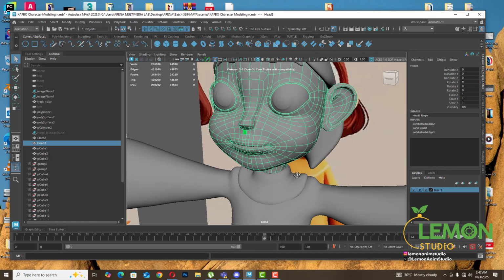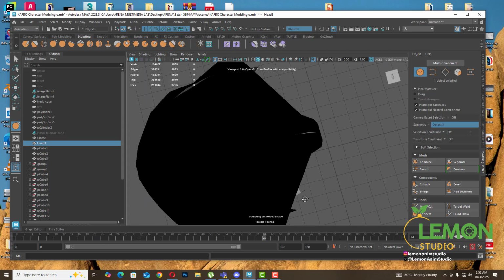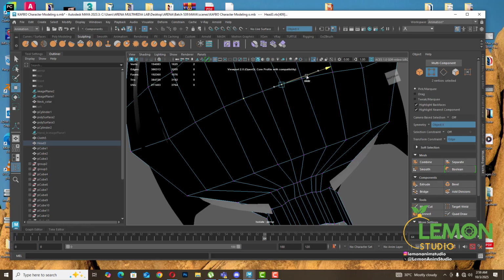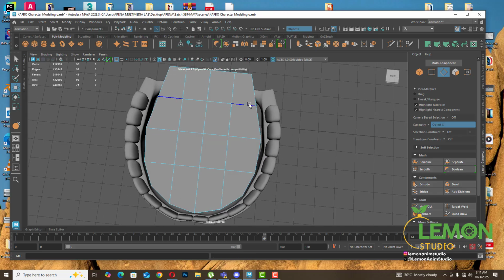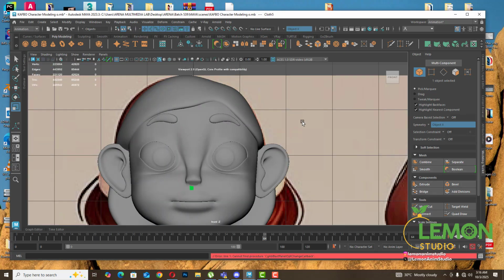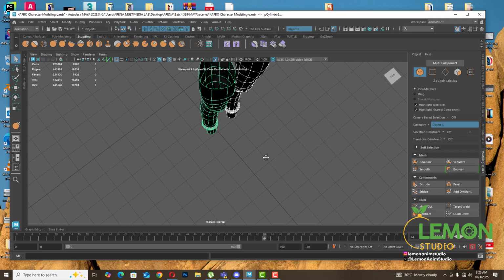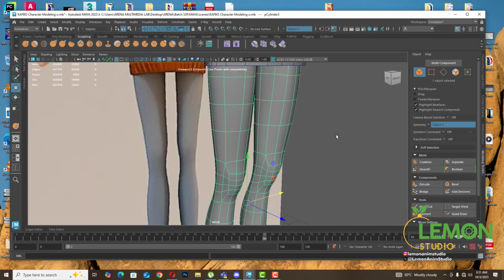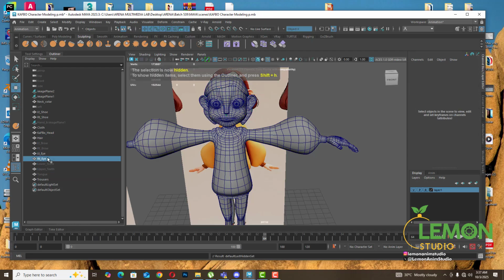KAFBO Character modeling T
Kafbo is a 3D character modeling, modeled out of a reference provided my a student of mine. This reference was downloaded online by this student.
Watch to Learn 3D modeling Using Maya.